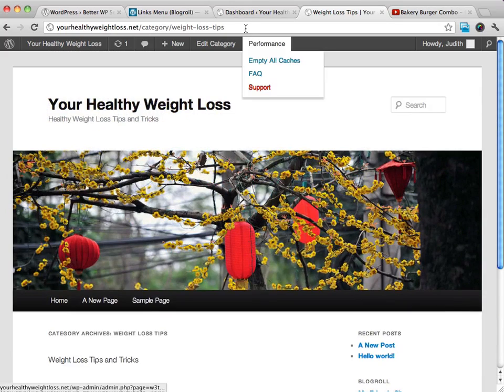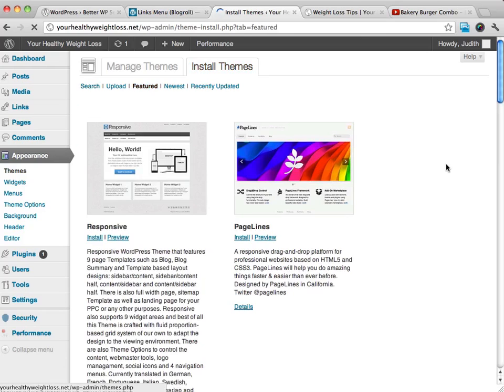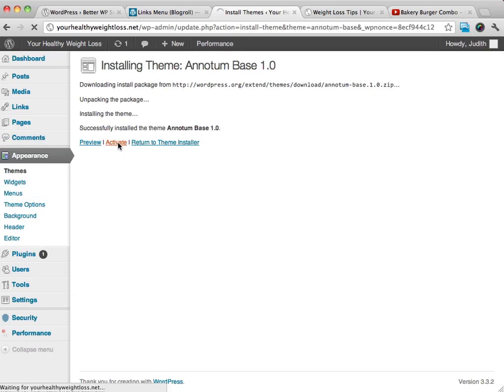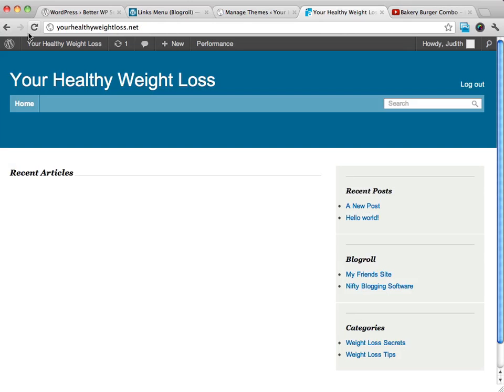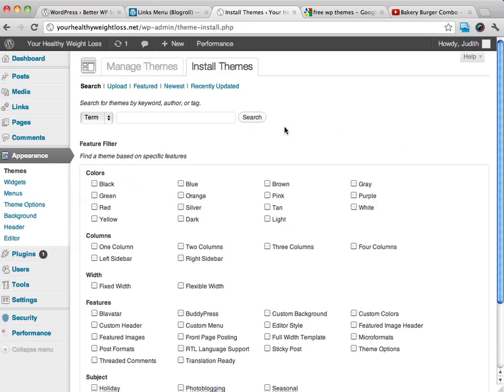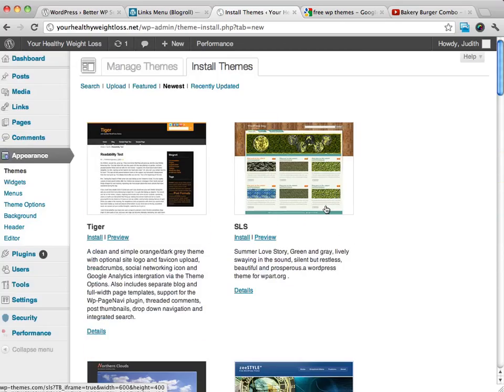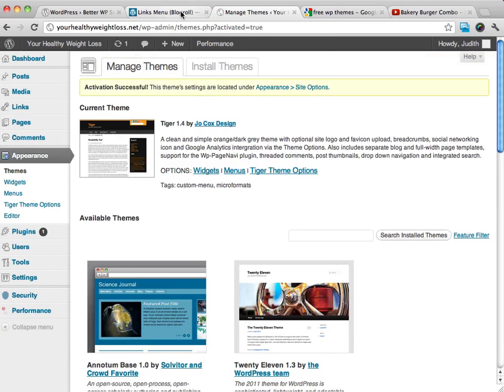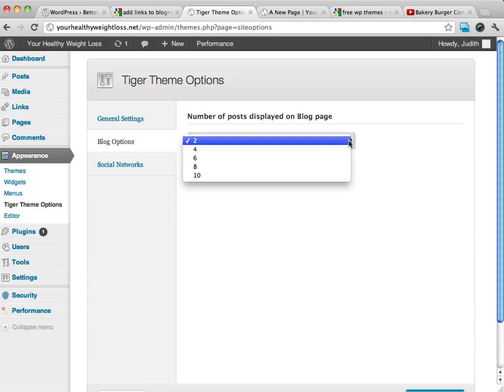Video #17 Finding Free Themes For Your Site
Video #1: How To Install WordPress Quickly
 Video #2: How To Set Your General Settings
 Video #3: How To Adjust Discussion Settings
 Video #4: How To Set Permalinks For Your Site
 Video #5: Finding And Installing Plugins
 Video #6: More Security With Better WP Security
 Video #7: How To Strengthen Your Password
 Video #8: Difference Between Post And Page
 Video #9: How To Style Your Content Page
 Video #10: Inserting Hyperlinks Into Your Content
 Video #11: How To Add Images To WordPress
 Video #12: Adding A YouTube Video To Your Page
 Video #13: How To Modify Your Sidebar Widgets
 Video #14: How To Add New Categories
 Video #15: Adding New Links To Your Blogroll
 Video #16: Adding New Users To Your Site
 Video #18: How To Use Menus In WordPress